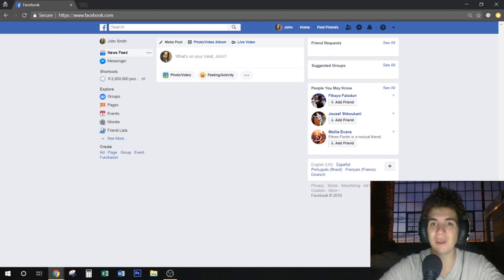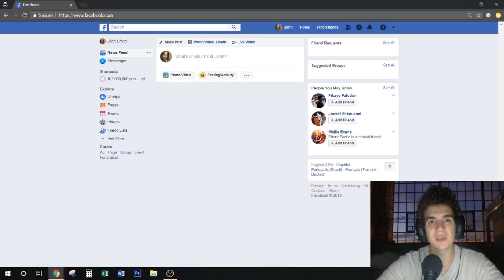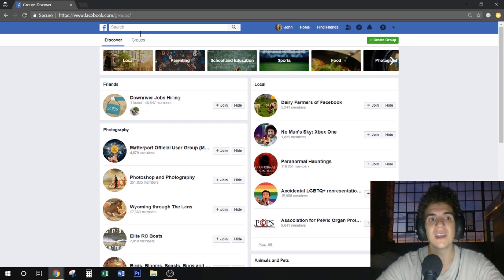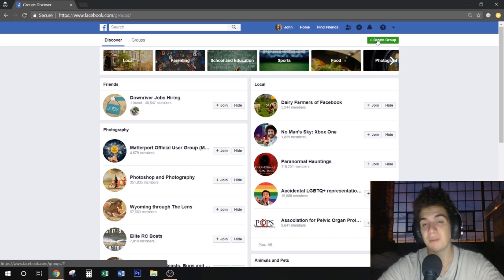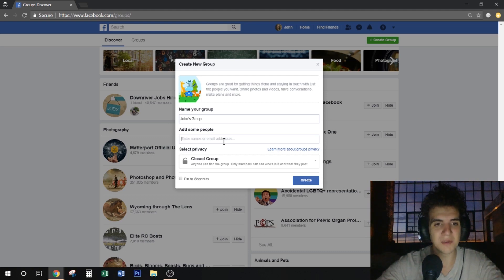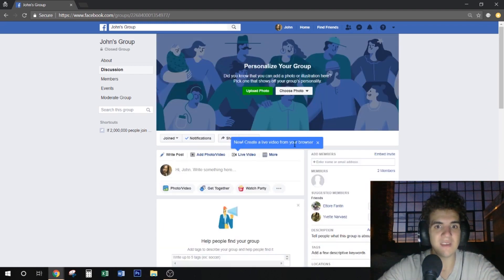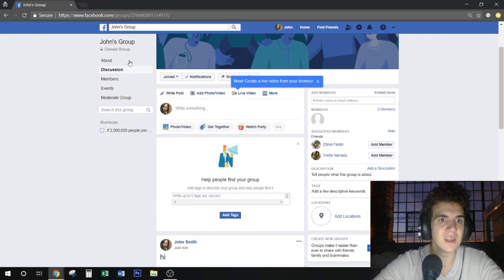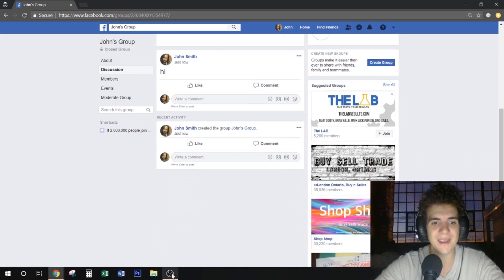How to Make a Facebook Group - Facebook Tutorial 2018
In this video I show you how to create a facebook group.  From the homepage, you can click on the "groups" link on the left hand side.  One this page, you can manage all of your facebook groups and see recommendations.
On the upper right hand corner you can click "create group" to make your own.

It is as easy as that!  Good luck growing your facebook group and inviting people to join your facebook group!